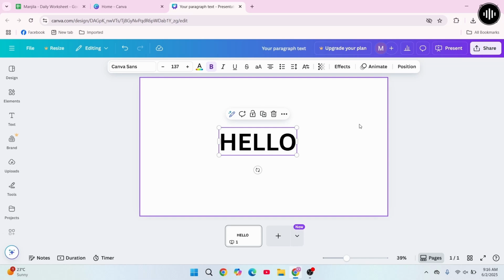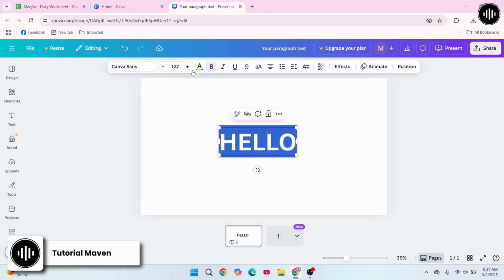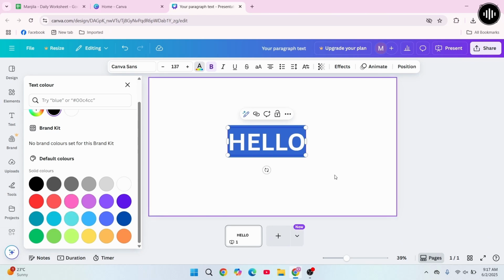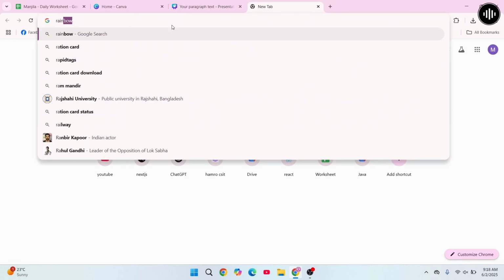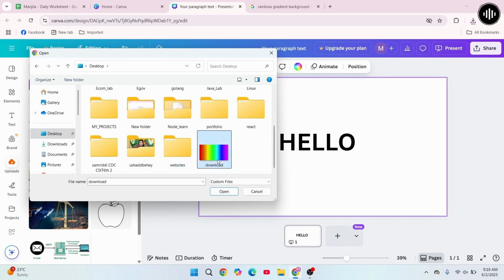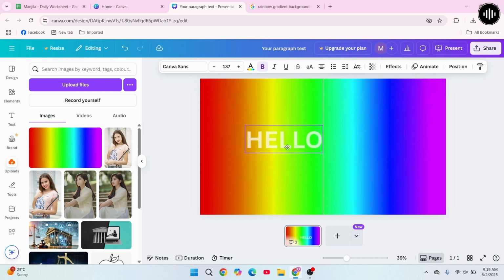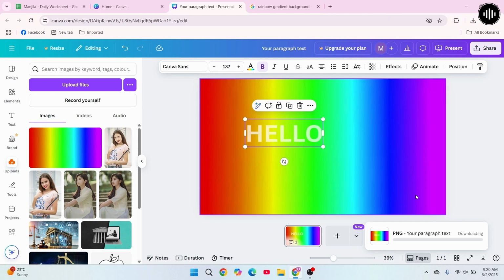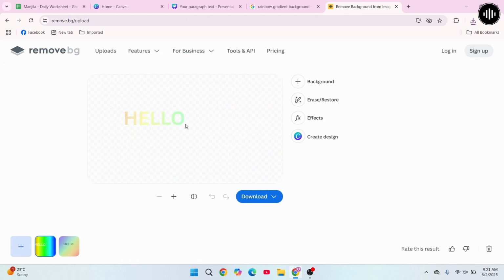How To Add Rainbow Gradient To Text in Canva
Want to learn how to add a rainbow gradient effect to your text in Canva? This video will show you how to quickly and easily create a stunning rainbow gradient text effect to make your designs pop. Whether you're wondering, "How do I add a rainbow gradient to text in Canva?" or looking for tips to enhance your graphic design skills, this tutorial has you covered. Watch now to discover how to bring vibrant colors to your text with a beautiful rainbow gradient effect in Canva!

Timestamps:
00:00 How To Add Rainbow Gradient To Text in Canva
00:06 How Do I Add a Rainbow Gradient to Text?